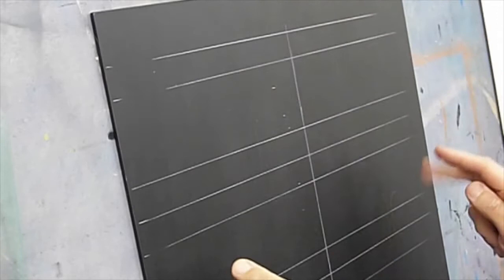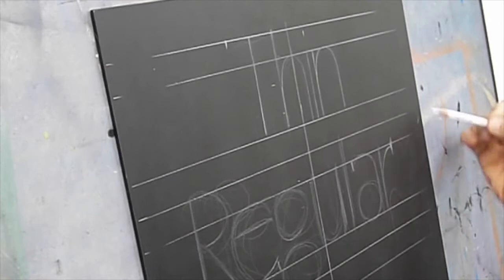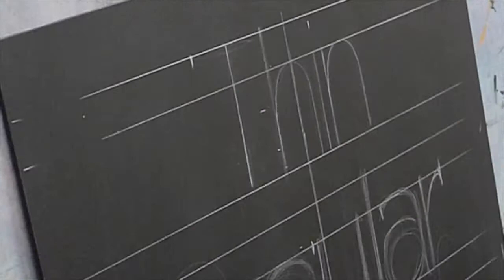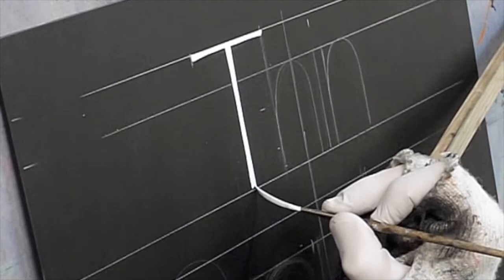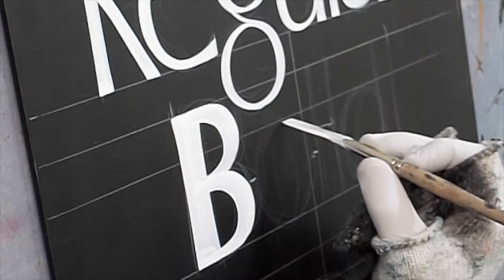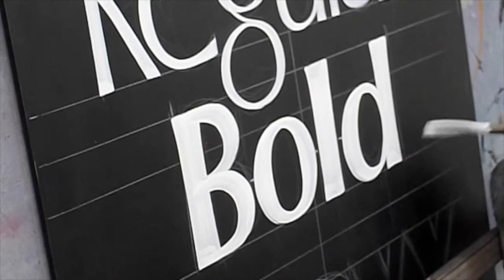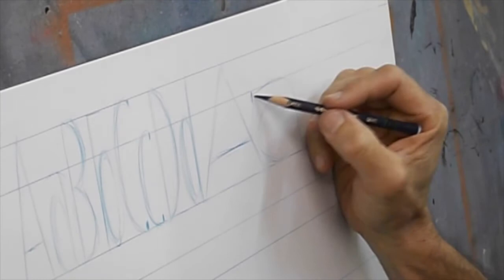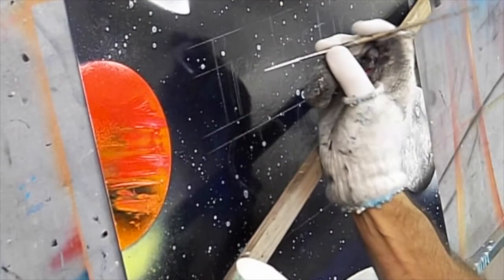4 Optima Sizes and Samples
4 of 4 tribute lettering videos of Mike Stevens' Optima alphabet.

1-Shot lettering enamels
Steve Kafka Kwill brushes